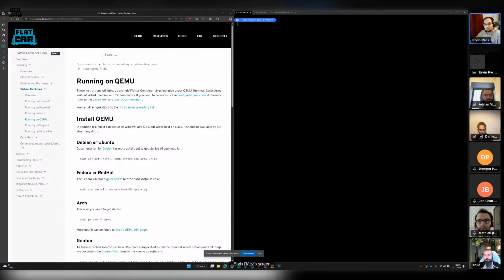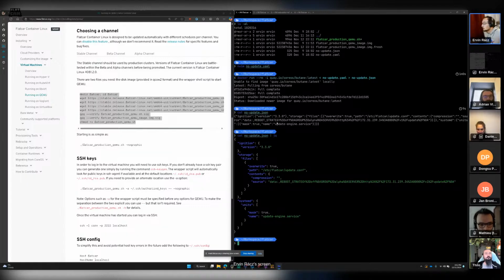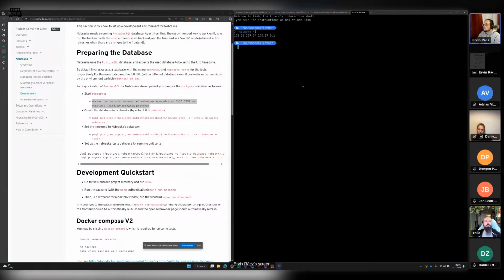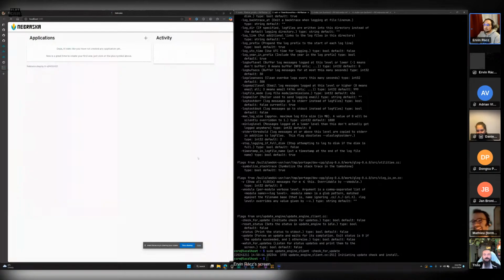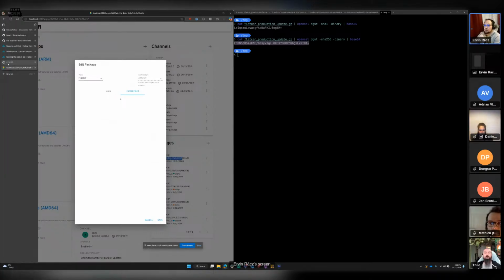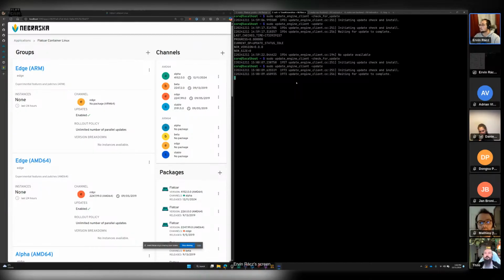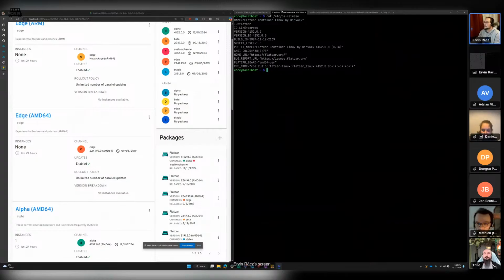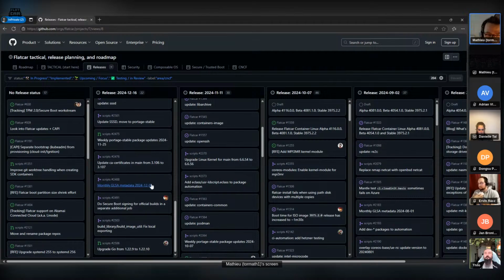2024-12-11 Flatcar Office Hours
In the office hours we discuss news and happenings in and around Flatcar, provide a space for our user community to discuss with maintainers, show demos, and do our release planning.

This week
Ervin Rácz will share his experiences on-boarding with Nebraska development and will give an introduction on how to set up a Nebraska dev environment